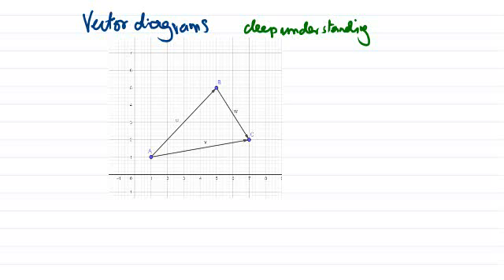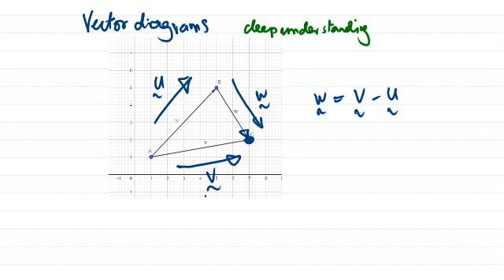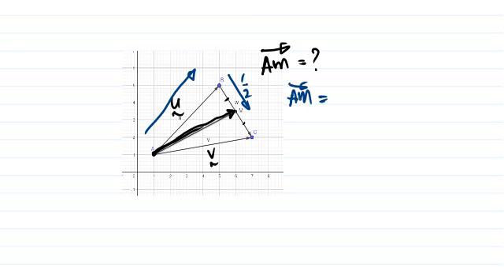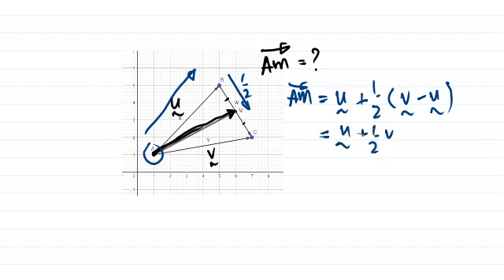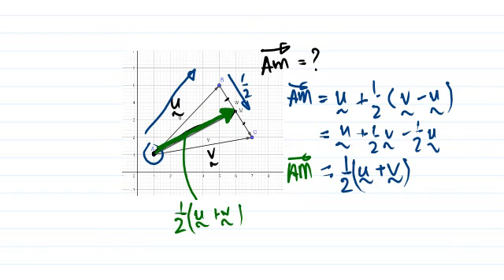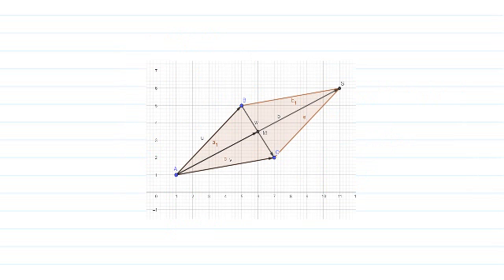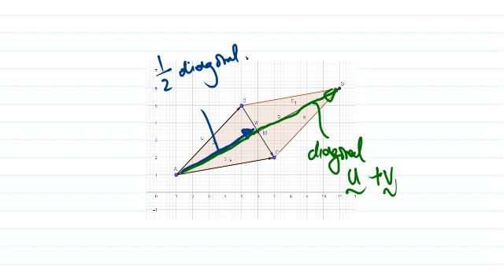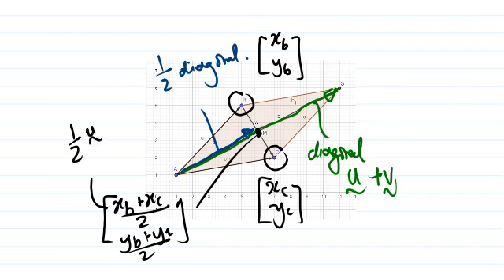Vectors Insights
Thinking about the relationship between vectors that form a triangle, a parallelogram and the midpoint of the diagonals of the parallelogram.